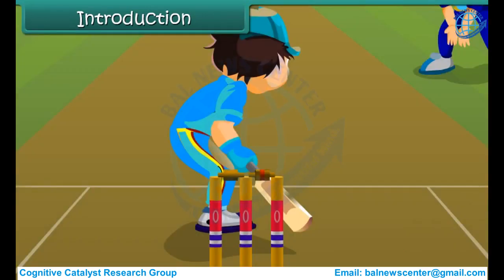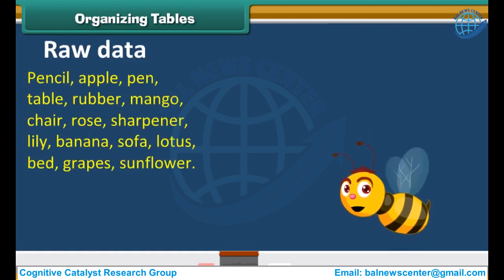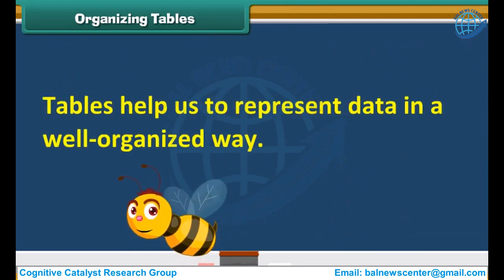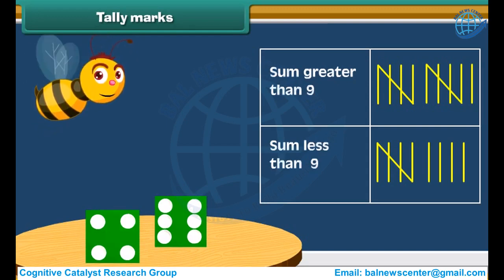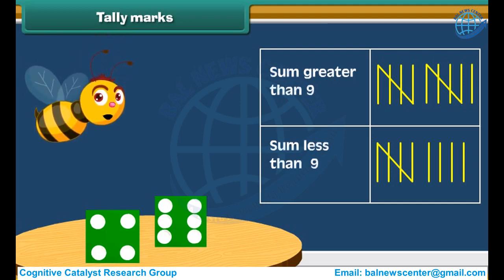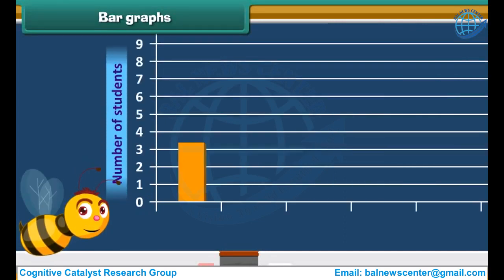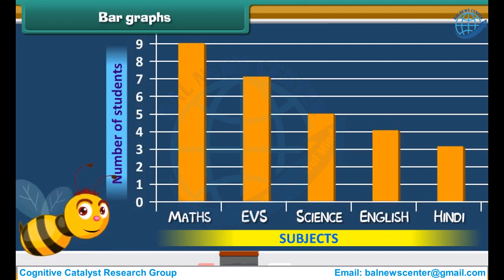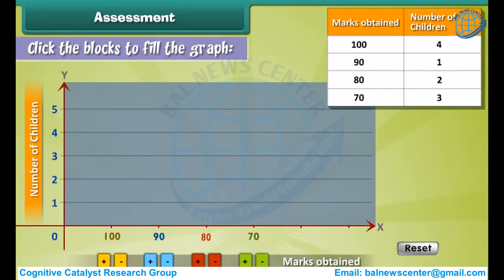Class 4th EM MATHS Data handling